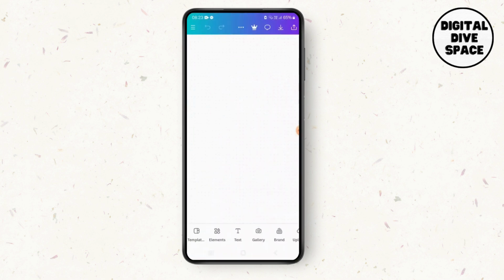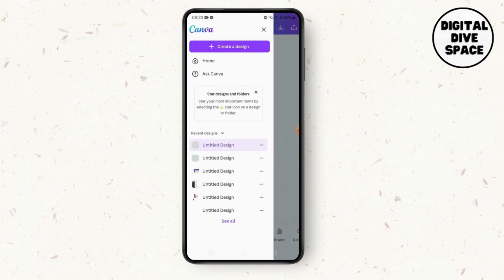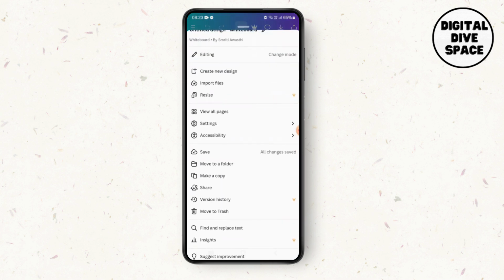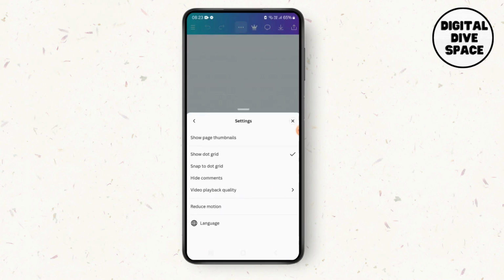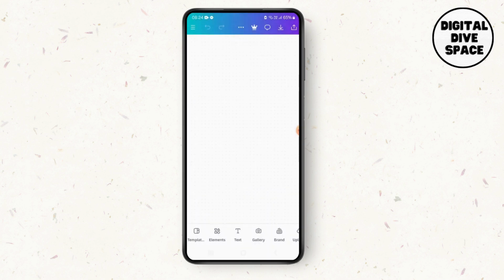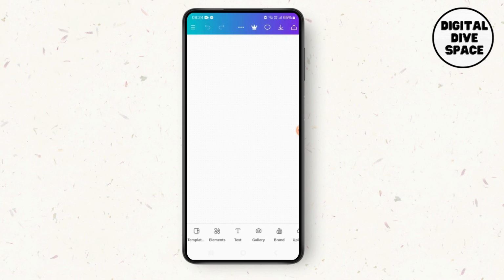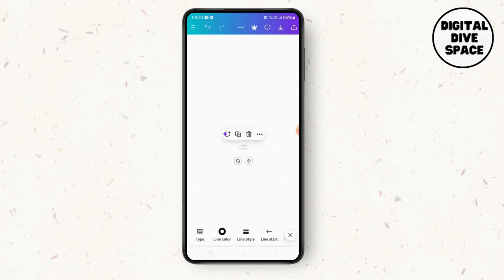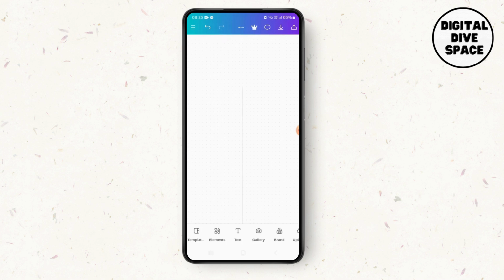How To Split a Page In Half On Canva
Welcome to our step-by-step guide on How To Split a Page In Half On Canva! If you’re looking to create professional designs, brochures, or simply need to divide a page into two sections for your project, this video will show you exactly how to split a page in half on Canva. Whether you're creating flyers, presentations, or any graphic design, this simple trick will help you manage your layout with ease and precision.

In this video, you'll learn:

Step-by-step tutorial for dividing your Canva design
Tips for creating split layouts in Canva
How to use grids to split a page in Canva
How to create symmetrical designs with Canva